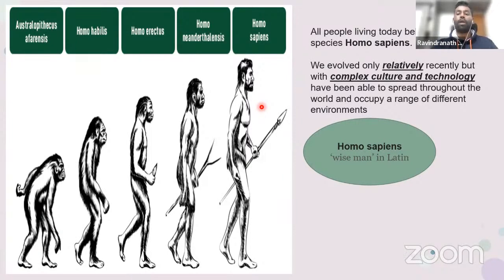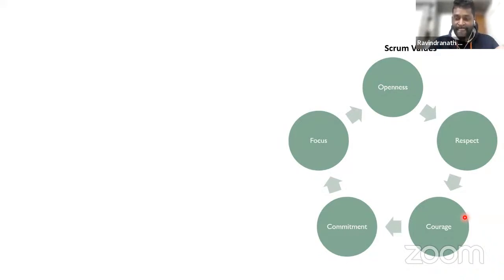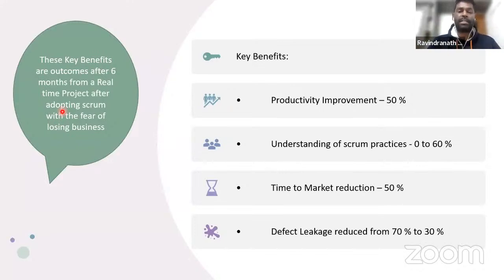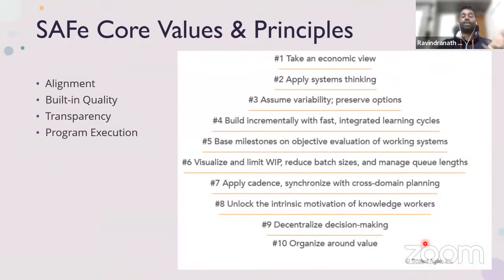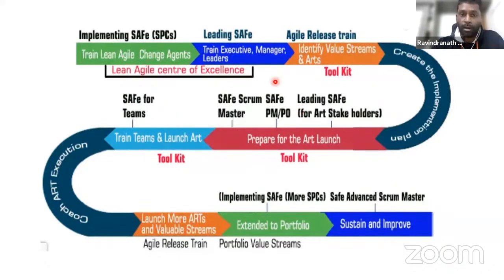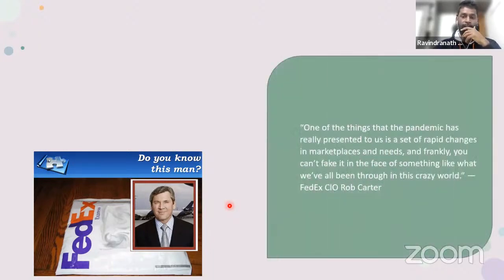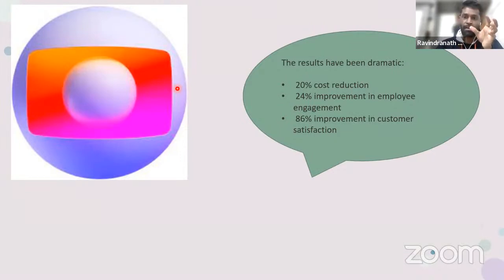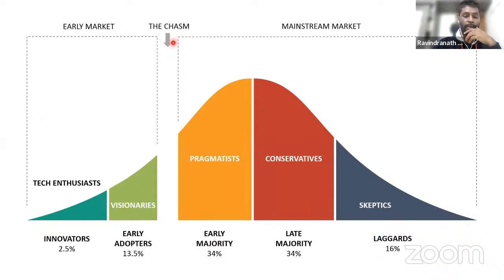SS Agile Gurus (Session #12): Adoption of Scrum & SAFe, with real-time examples